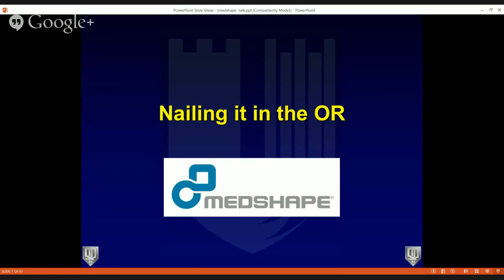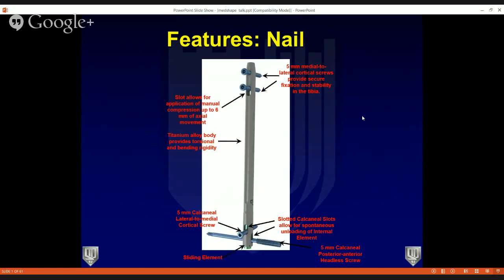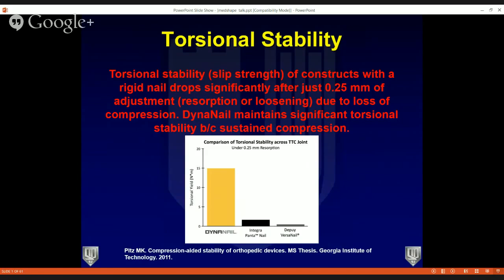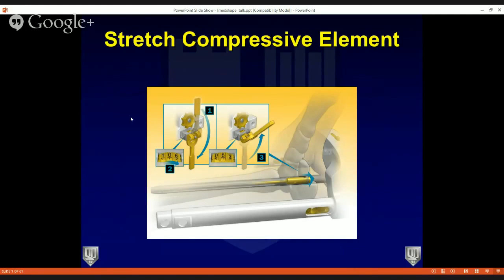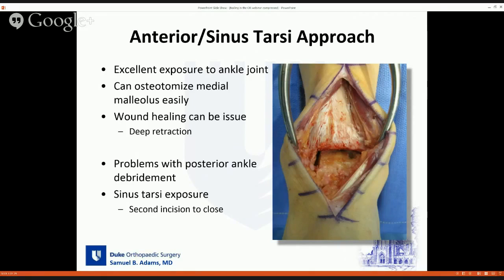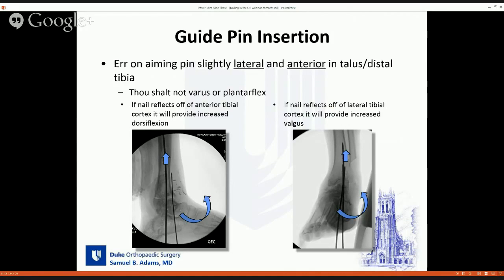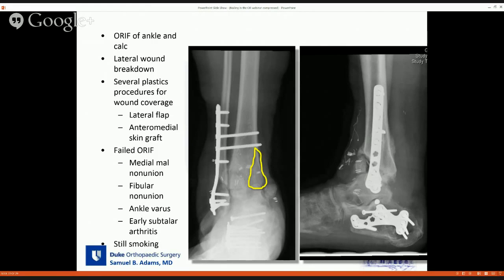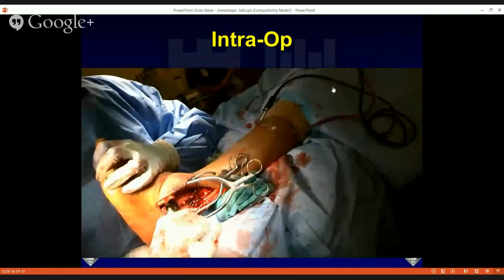MedShape - Nailing It in OR: Advanced Solutions for TTC Fusion - Dr. Selene Parekh and Dr. Sam Adams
Presented by Dr. Selene Parekh and Dr. Sam Adams, this webinar describes how NiTiNOL technology in the DynaNail® TTC Fusion System is being used to promote joint fusion.